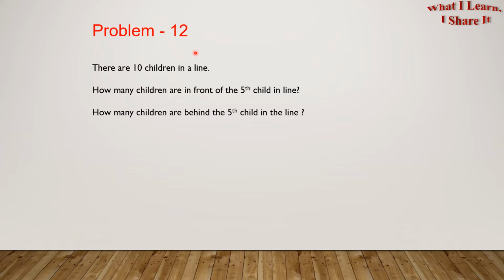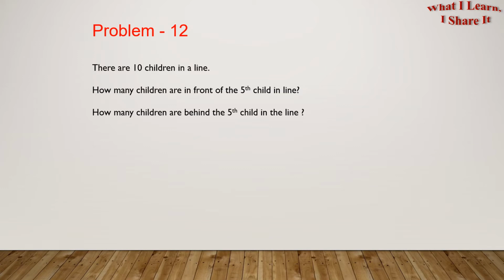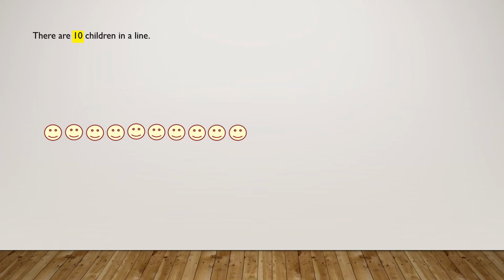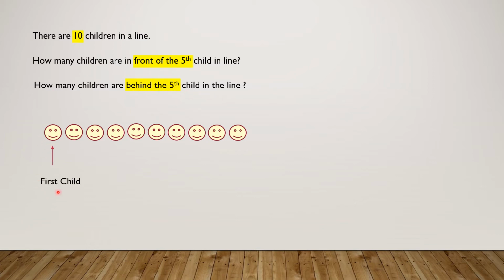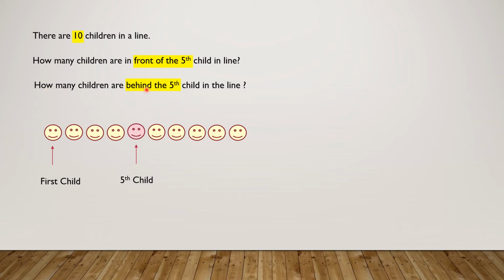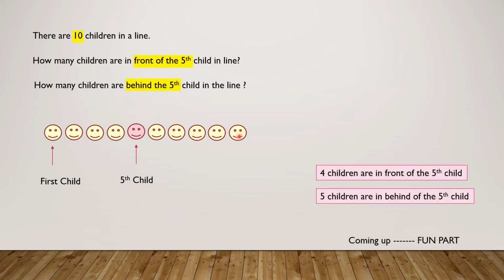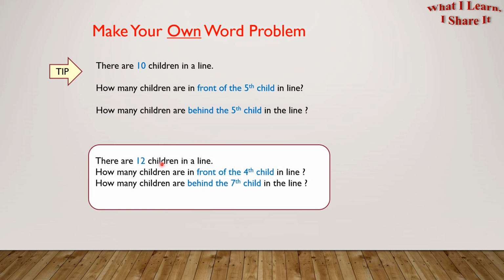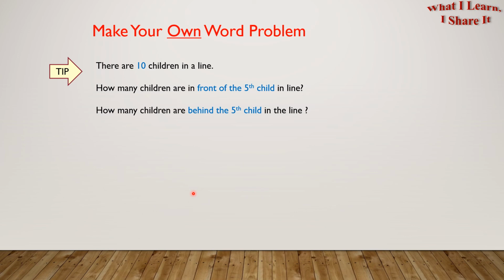Word Problem involving Ordinal numbers | Grade 1 Math | Word Problem 12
Hello Friends,
Here is another Word Problem for 1st graders. It involves ordinal numbers (like 1st, 2nd 3rd etc).
This Word Problem has been solved by using pictures and animations.

DETAILS OF THE VIDEO:

Hello Friends,
This Word Problem is related to Ordinal Numbers. You can see how I solved the problem in my first grade. This video will help you to make your own Word Problems related to Ordinal Numbers.

Enjoy Problem Solving!

Picture credit – Clipart